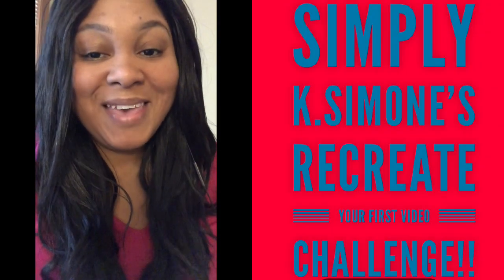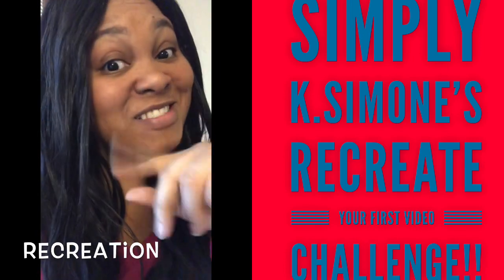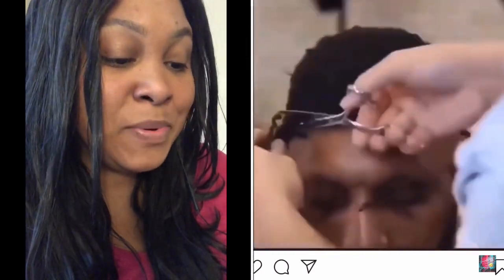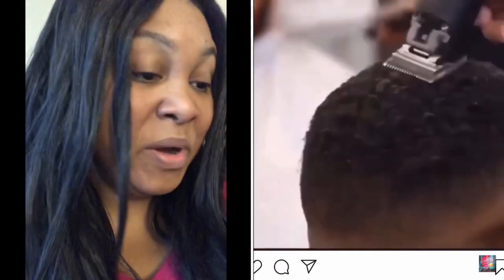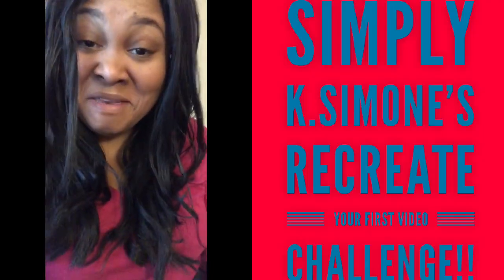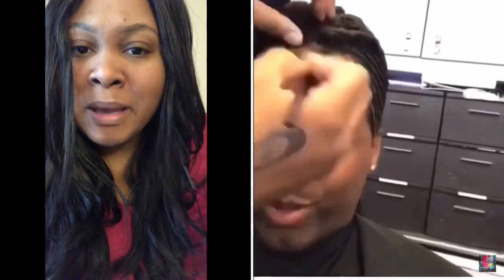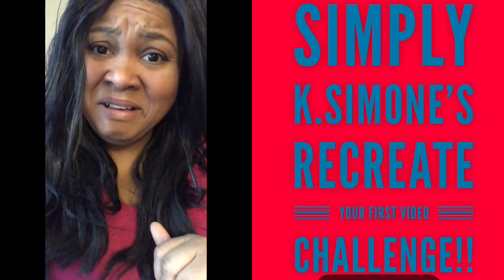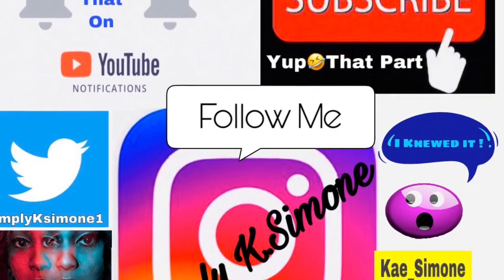Reaction Video To Male Lacefront Wigs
Hi my Faves !! The wait is over.. I hope you enjoy this video even though I’m looking a hot mess I had fun ! 🤣 sorry for the sound being loud in the intro.